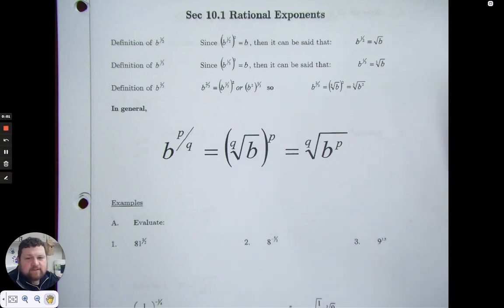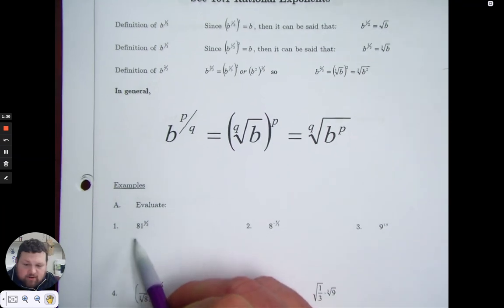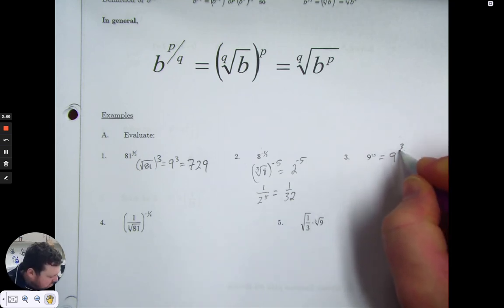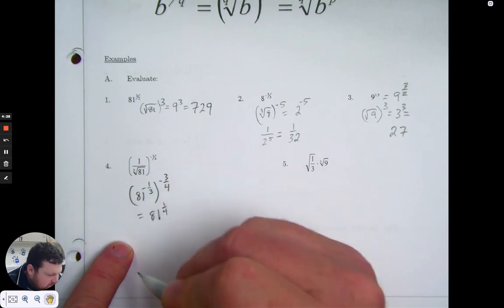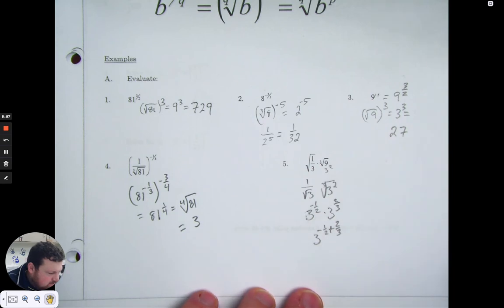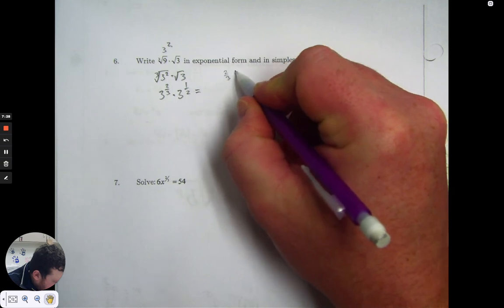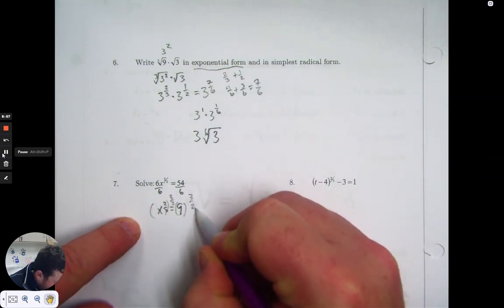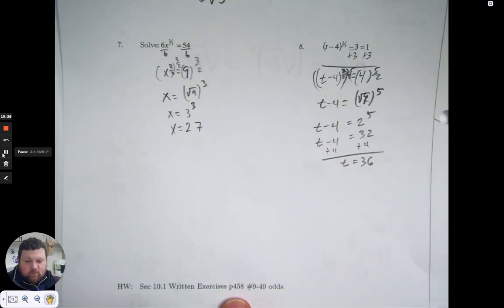10.1 Rational Exponents